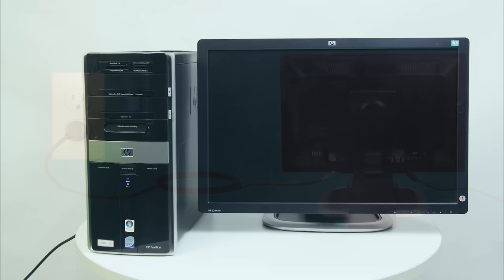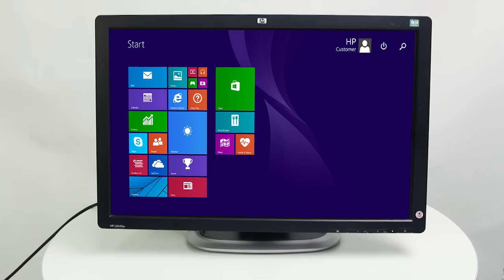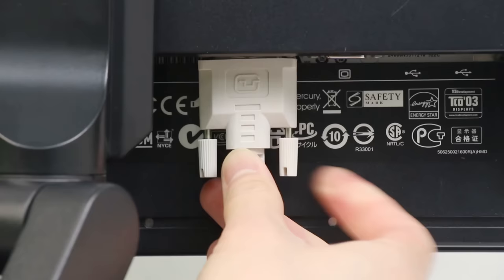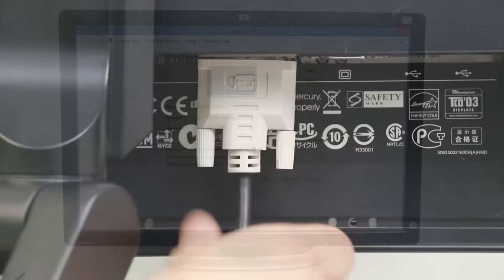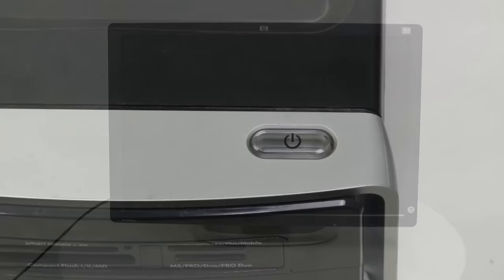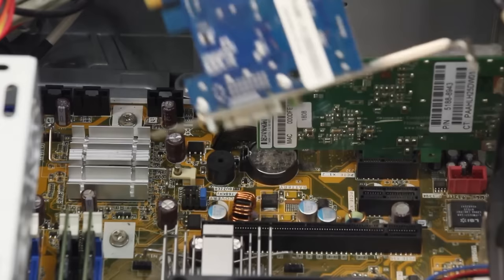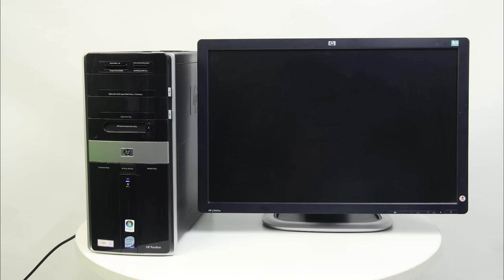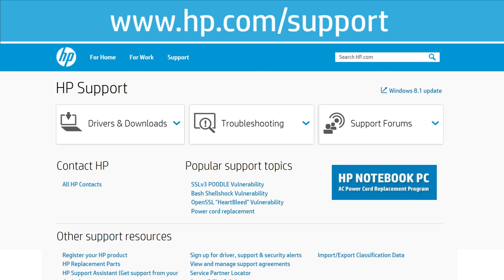The Computer Starts but the Monitor is Blank - Windows 8 Desktops | HP Computers | HP Support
Chapters
00:00 - Intro
01:20 - Step 1: Connect a different monitor
02:30 - Step 2: Inspect the cable and video connectors
03:22 - Step 3: Change the display resolution
04:23 - Step 4: Check for loose internal components
06:48 - Step 5: Replace the video card
09:02 - Step 6: Disable power settings in the BIOS
10:29 - Step 7: Service the monitor or computer

In this video, we will learn how to troubleshoot the monitor connection when the computer starts but the monitor still remains blank. We will learn how to identify the cause of the problem: computer hardware, signal loss, or issues with the monitor. We will then see the necessary steps to correct the problem.